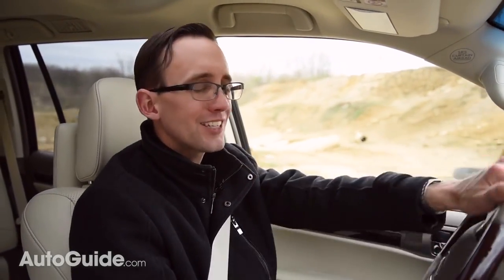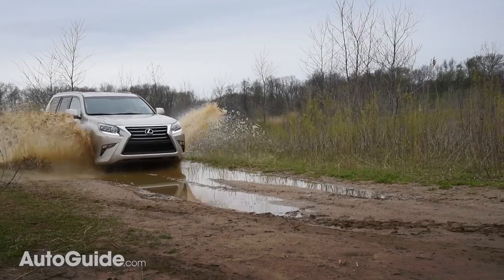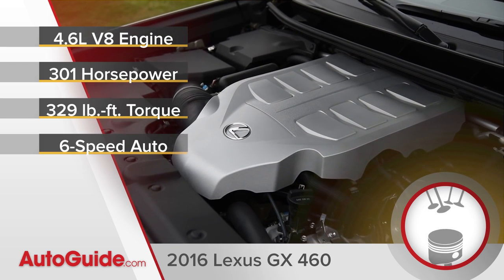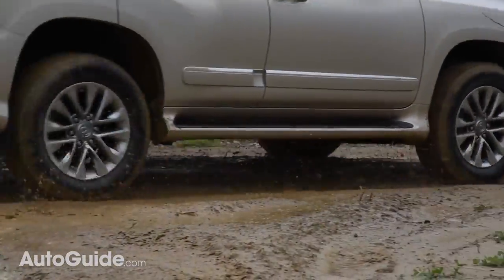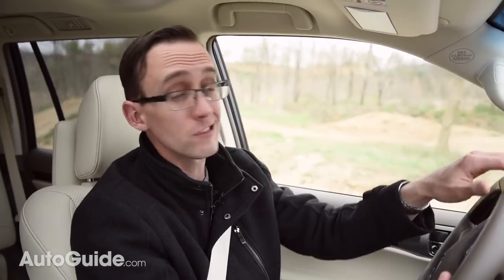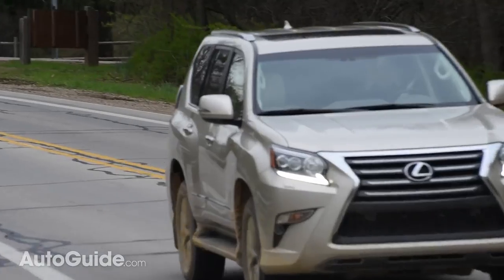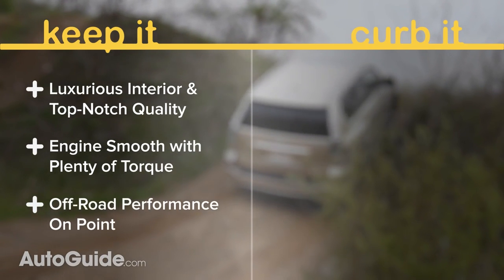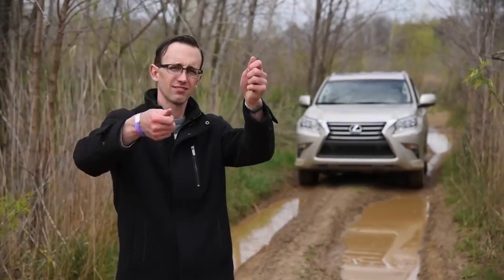2016 Lexus GX 460 Review Curbed with Craig Cole